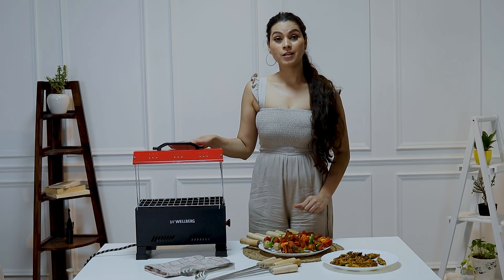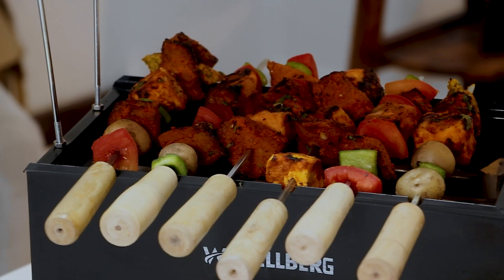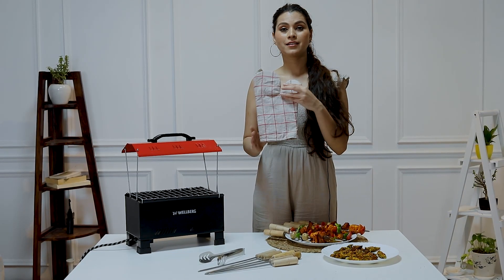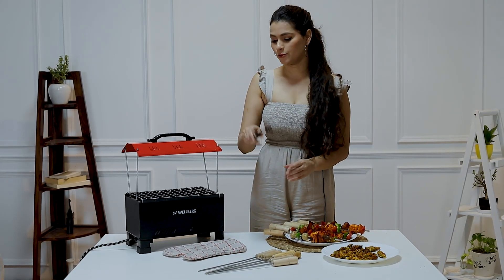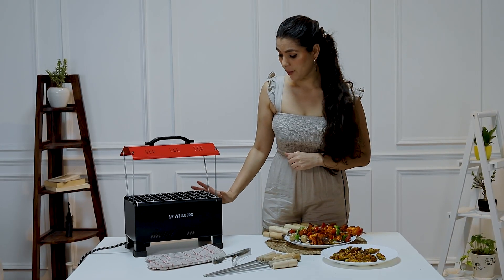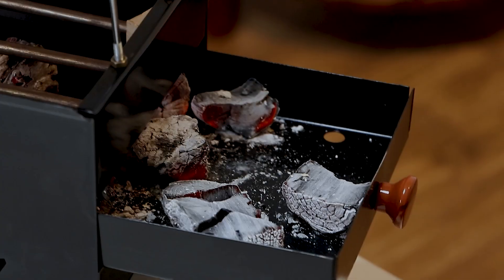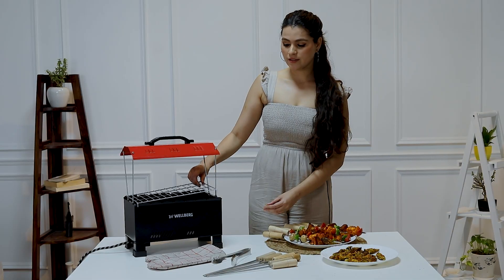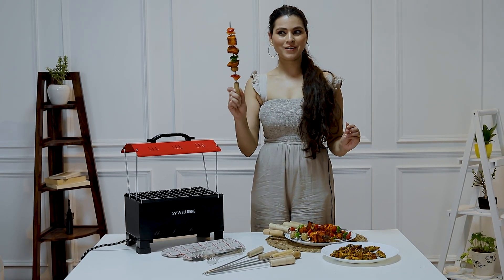WellBerg 2 In 1 Barbeque Charcoal & Electric With 6 Skewers hut Shape